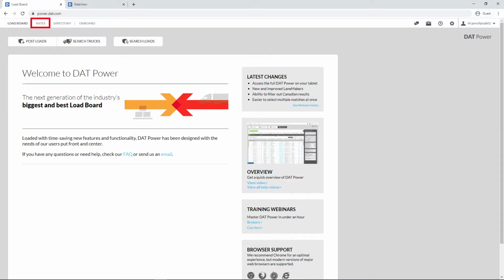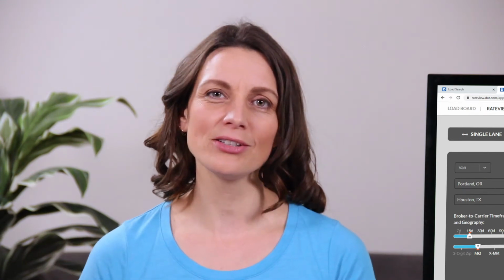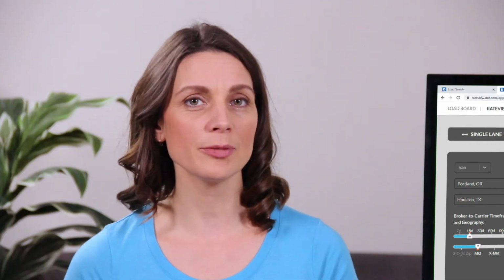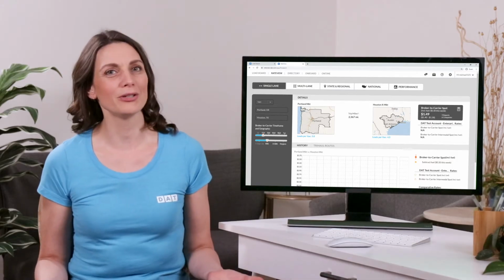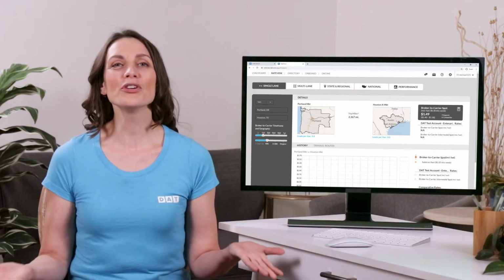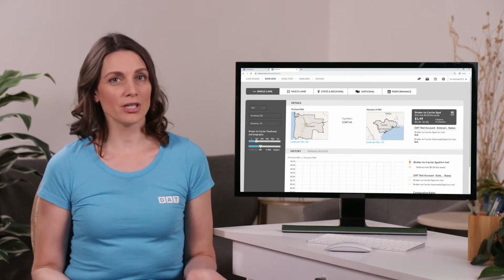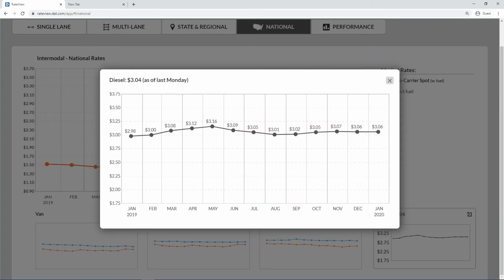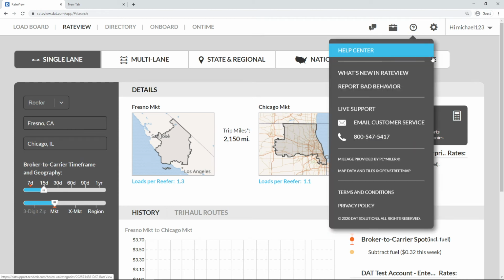DAT RateView: Quick-start Guide for Brokers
See how brokers use DAT RateView to see current rates on more 65,000 lanes.